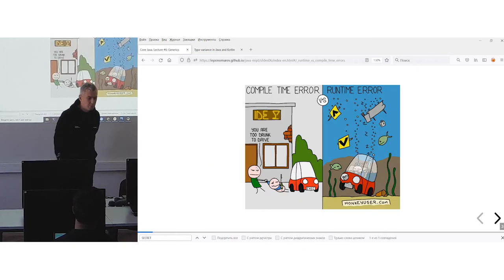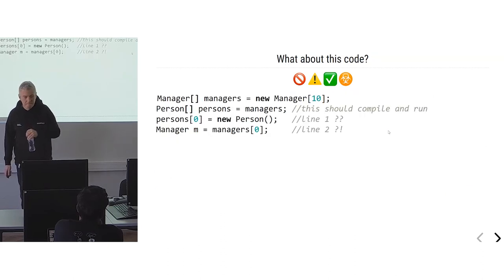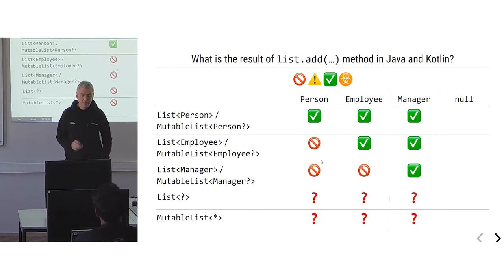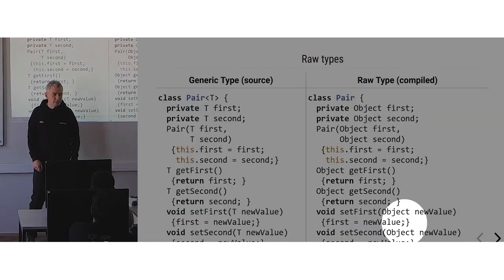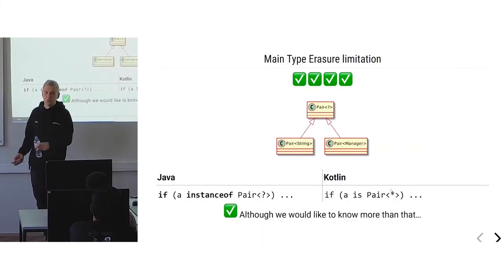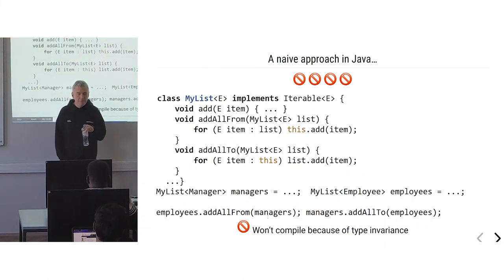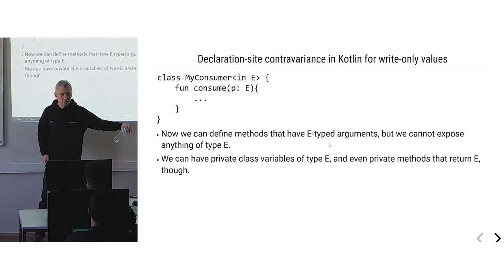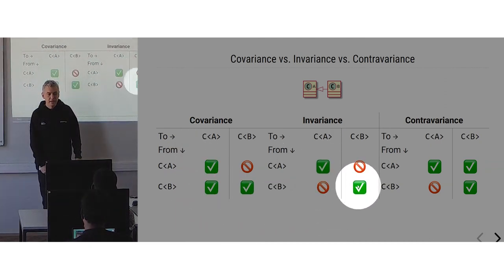Mainor 2022. Type variance in Java and Kotlin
If we compare a program to a building, then program's API is the foundation. It's impossible to underestimate the importance of flexible and convenient APIs for the maintainability of the code. And it's impossible to build such APIs without understanding of how to use type variance in type-parametrized classes and methods.

In this lecture we consider the full evolution of type variance in JVM world, starting from covariant arrays from the very first versions of Java, through Java wildcard types to Kotlin's declaration site and use-site variance. We will move from simple to complex examples to get a steady understanding of how and when to use type variance in your APIs.

Tallinn, May 16th 2022.